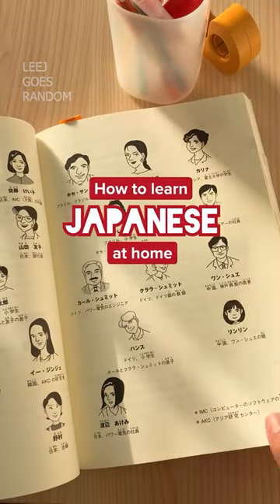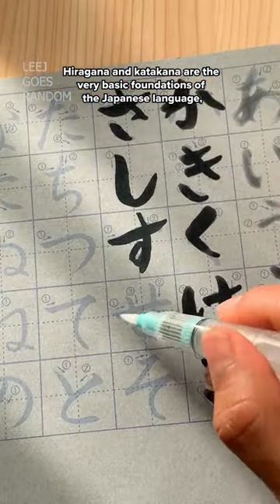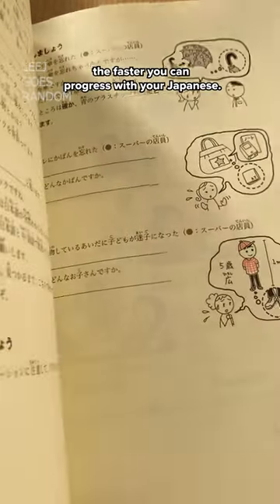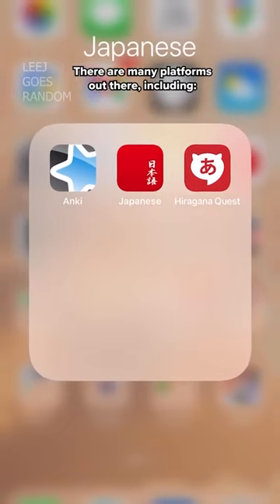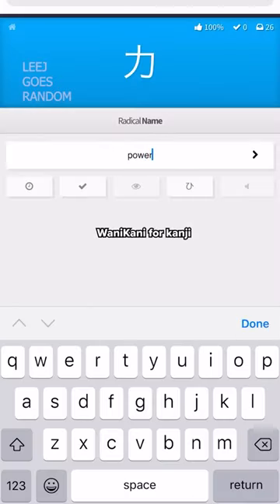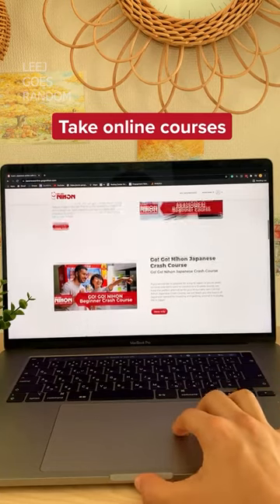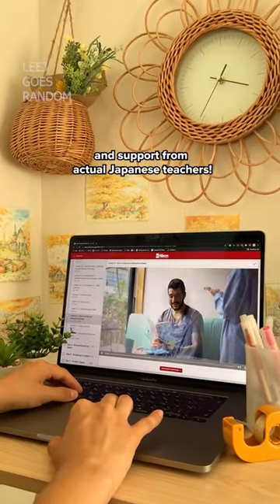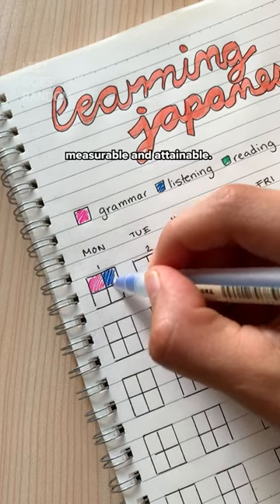HOW TO LEARN JAPANESE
Things About JAPAN...